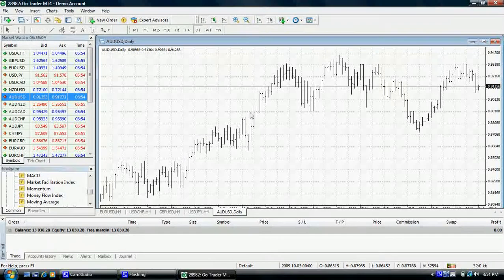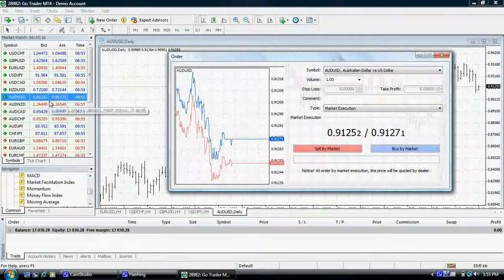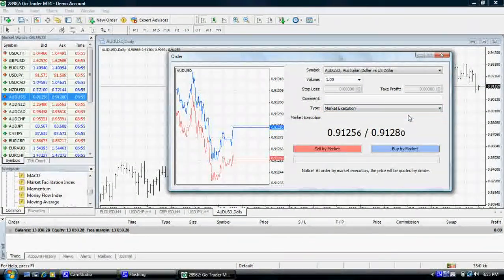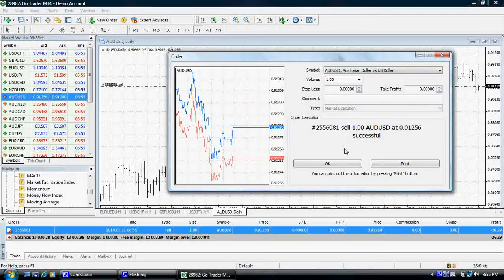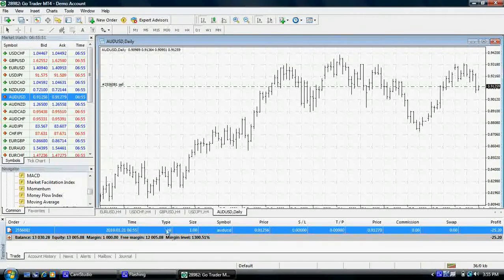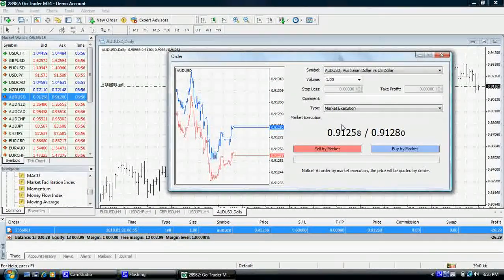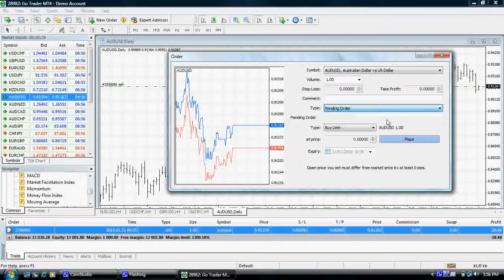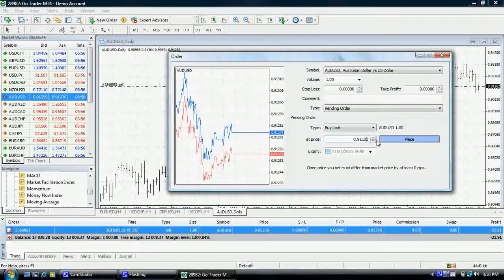Go Markets - How to place a forex trade on MetaTrader4 for Forex Trading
Go Markets - How to place a Forex trade in the MetaTrader4 platform for Forex Trading. Learn how to place new and pending orders through the MetaTrader4 platform.